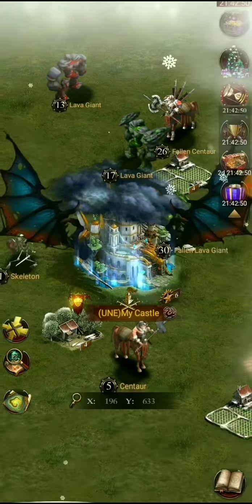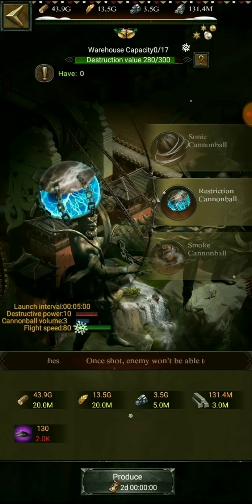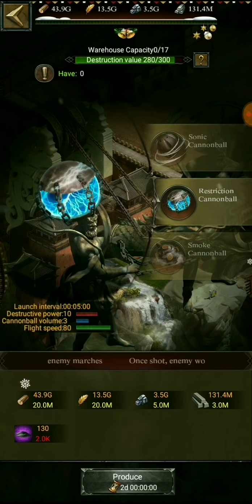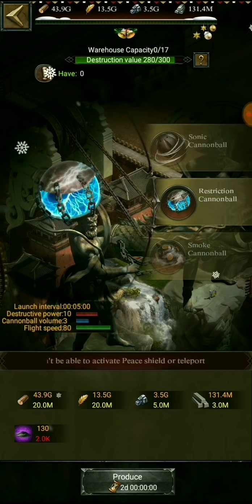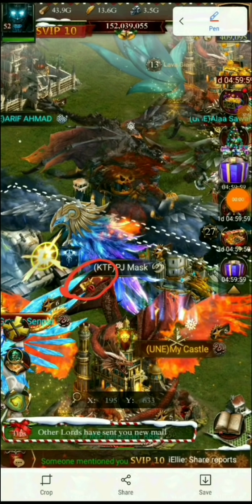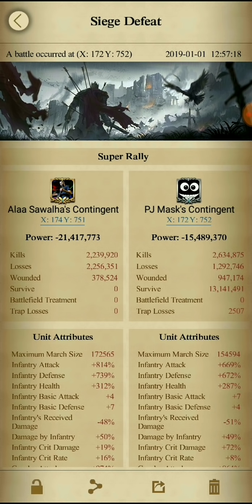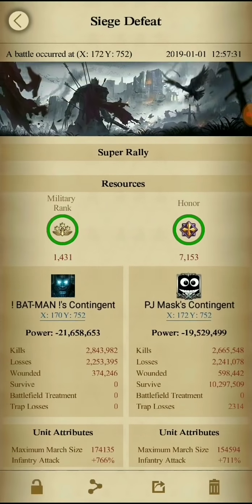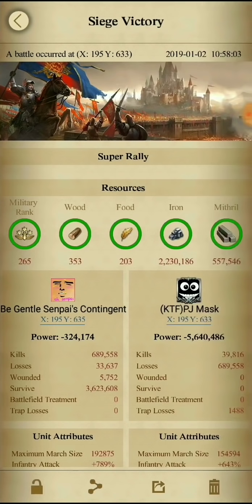Clash Of Kings : RESTRICTION BOMB - ZERO The ENEMY - EVIL DRAGON Too Dangerous 😋😁😁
Music Credit

Artist : Evan King
Song : Outer Rim